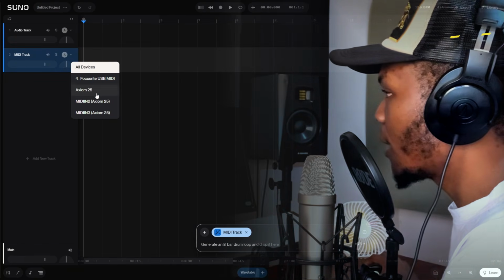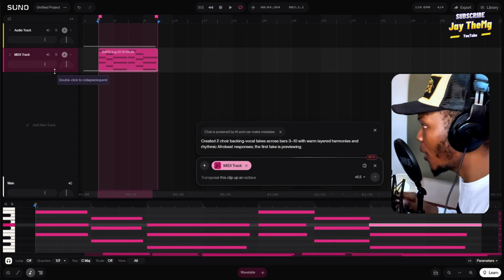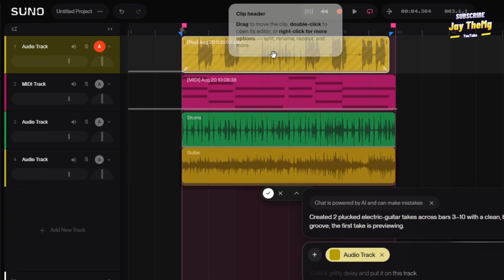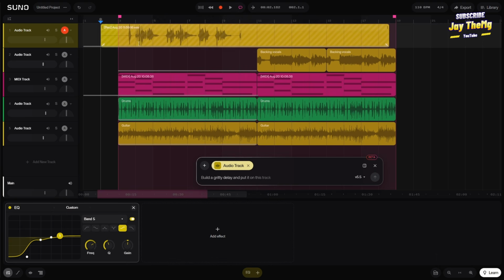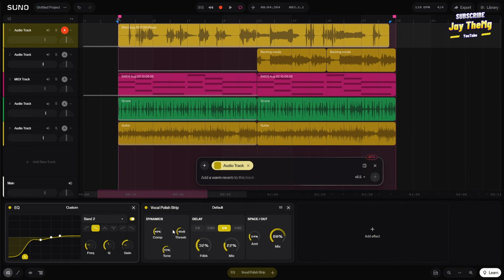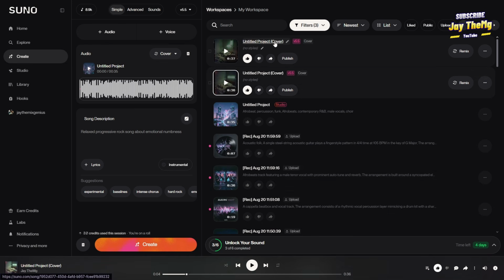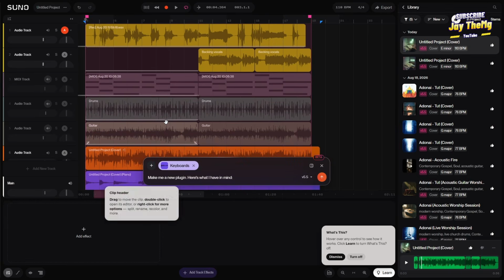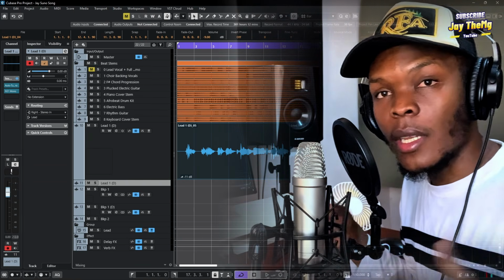How To Produce A FULL Song In SUNO Studio 2.0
In this video I will show you how to produce a full song with SUNO Studio 2.0.
➡️TRY MY TEMPLATES
▶Mixing Templates
- Cubase Pro 10.5 Vocal Mixing Template